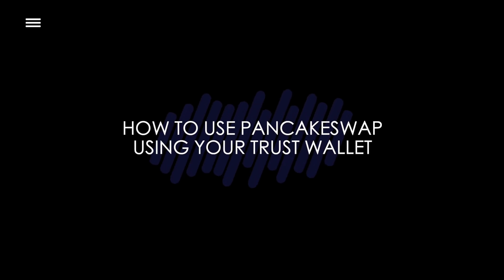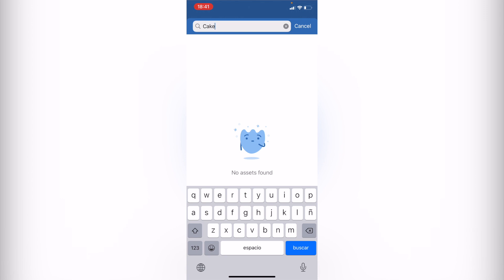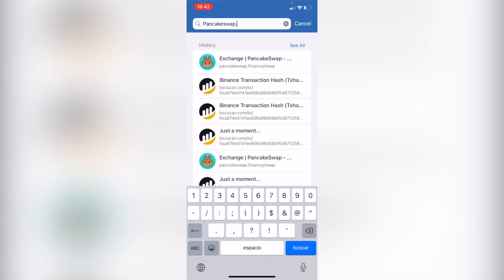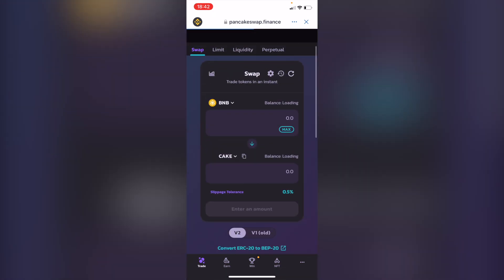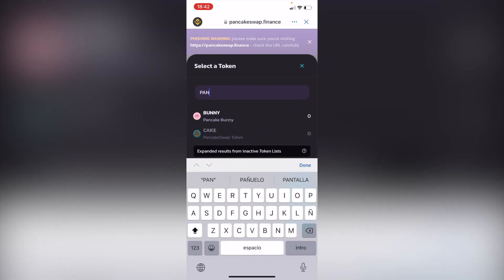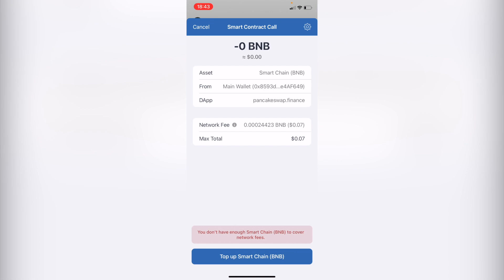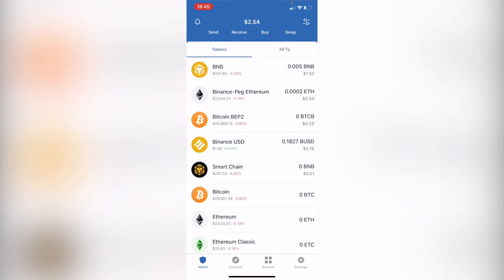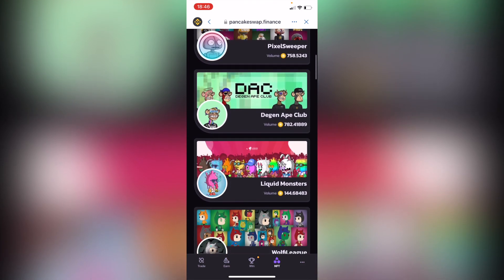✅ How to use PancakeSwap on iPhone using Trust Wallet (Step by Step)